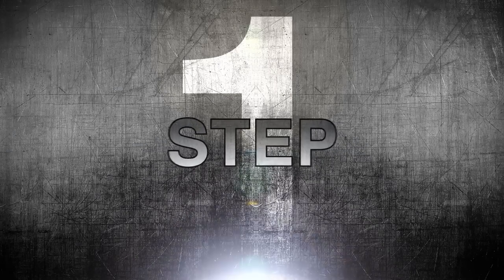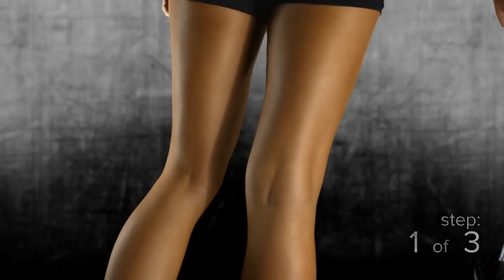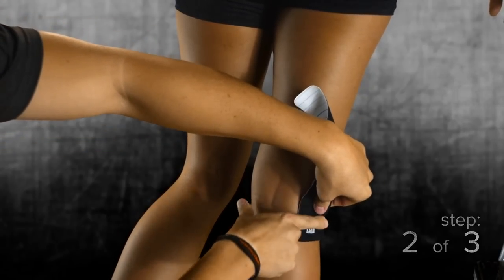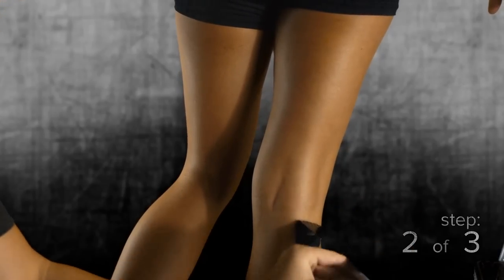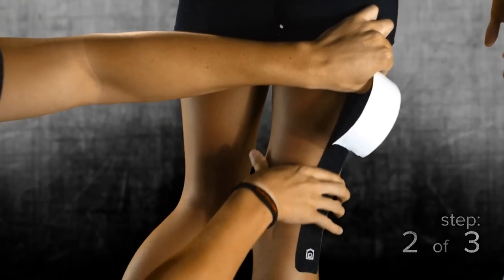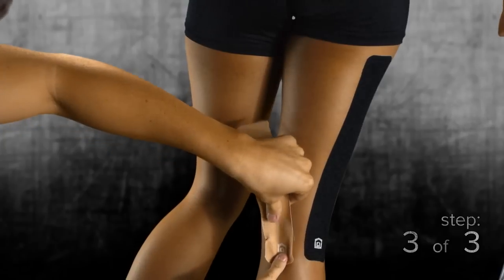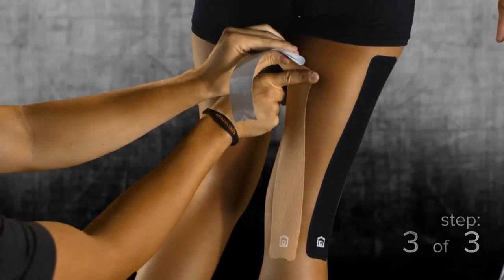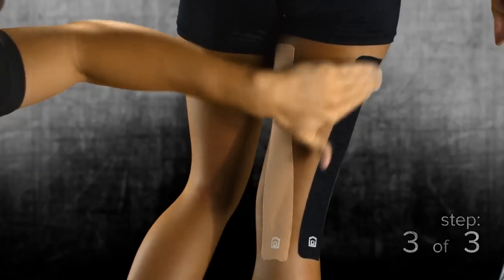Back of Knee Taping Instructions with StrengthTape Kinesiology Tape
. Kinesiology taping instructions for the back of the knee using StrengthTape kinesiology tape enhanced with negative ion technology.